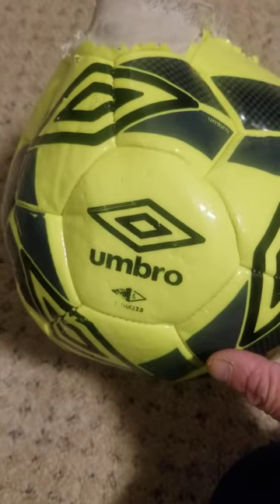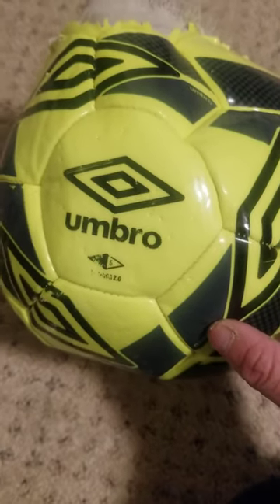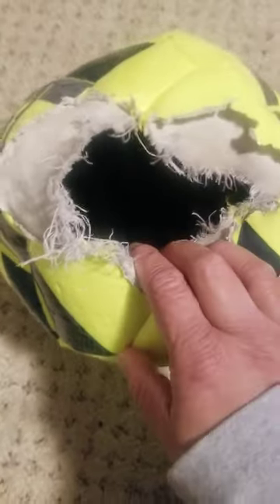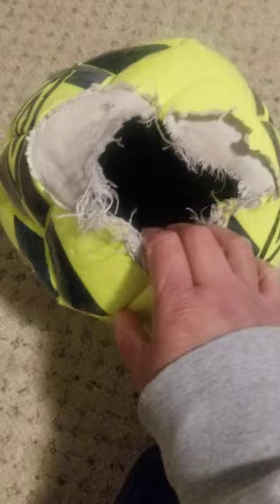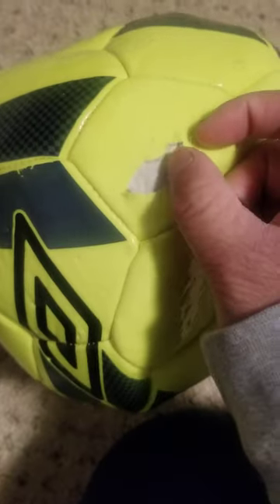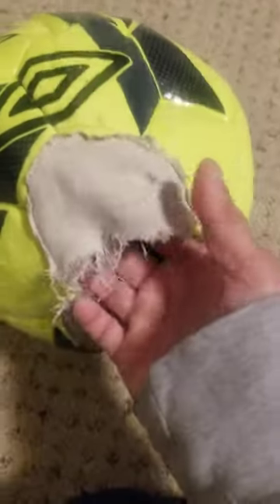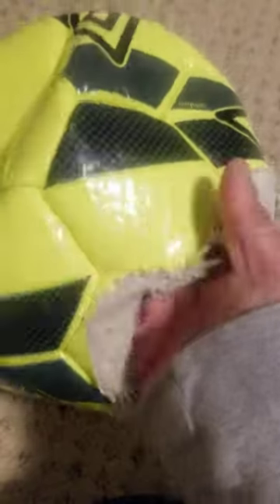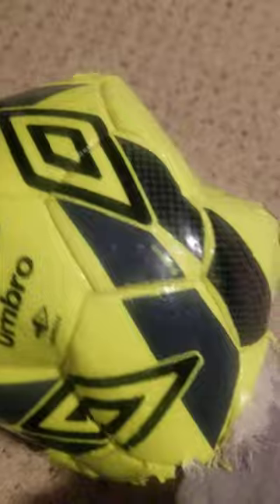Please don't buy your Soccer Ball from at Canadian Tire Store it only few days !